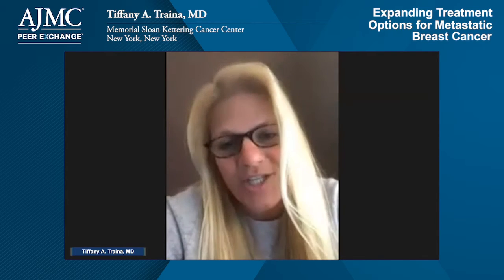Considerations for NGS Testing in mTNBC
Exploring the use of NGS testing in metastatic TNBC and a payer perspective on use of the appropriate companion diagnostic.